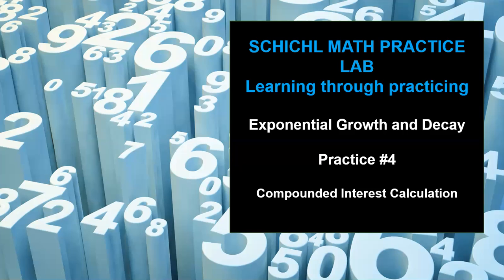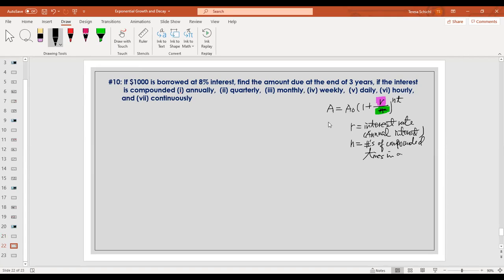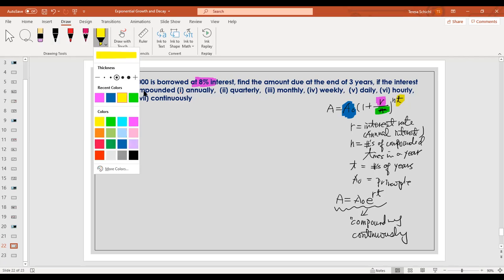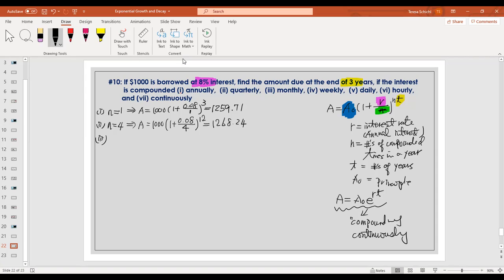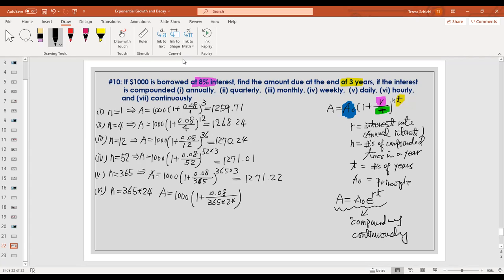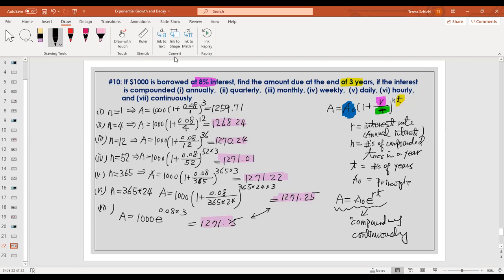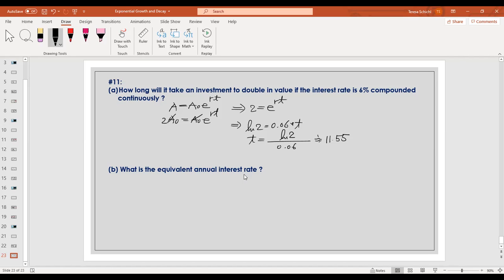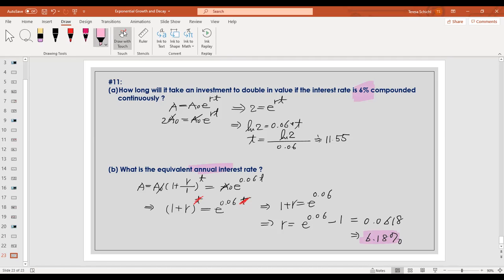Exponential Growth and Decay Practice #4: Compound Interest Calculation